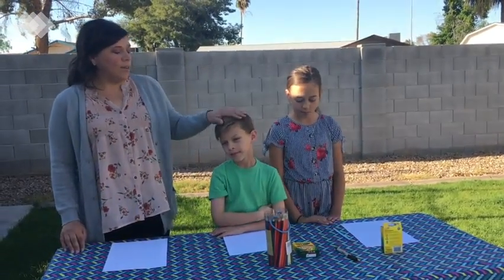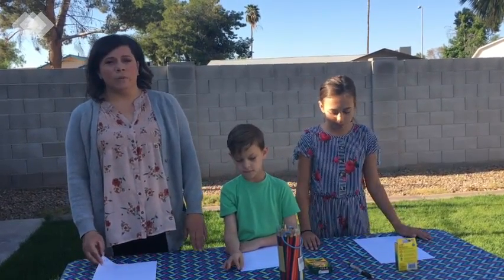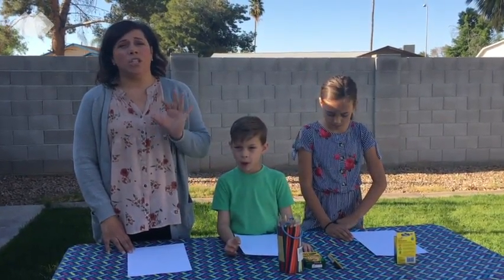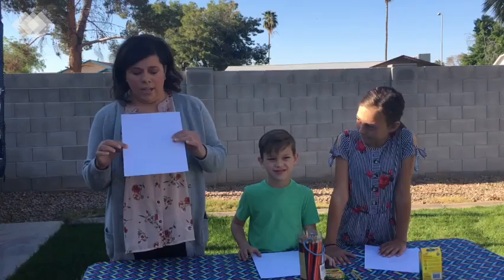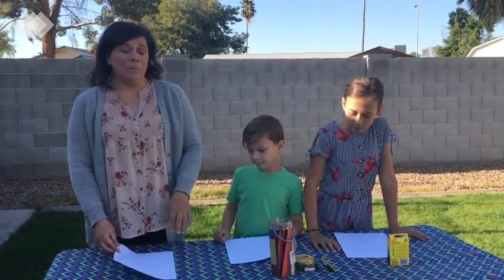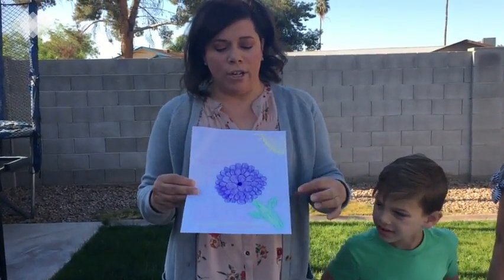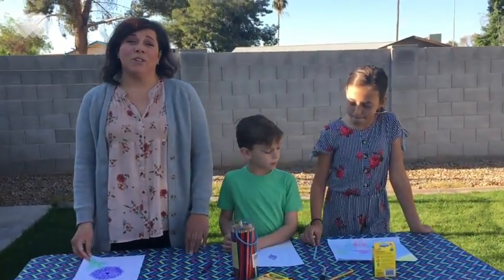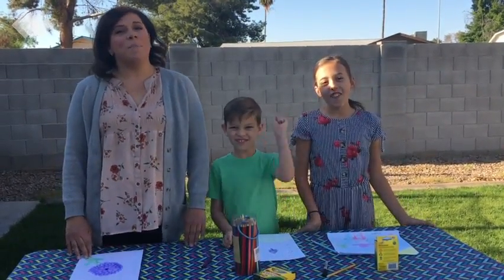Doodle page art w/ Mrs. Johnson